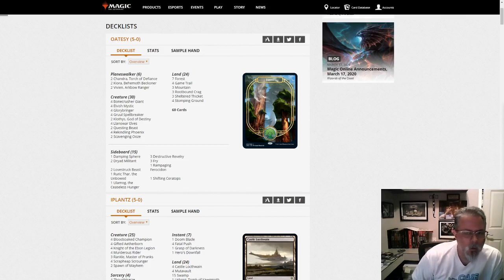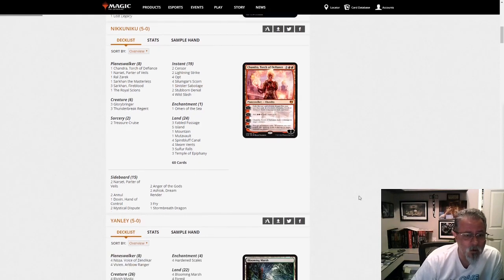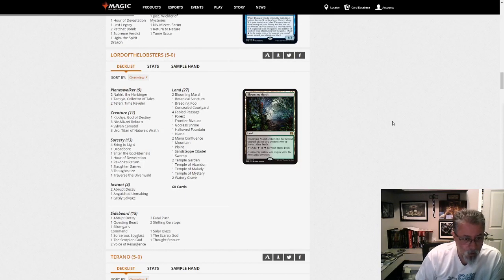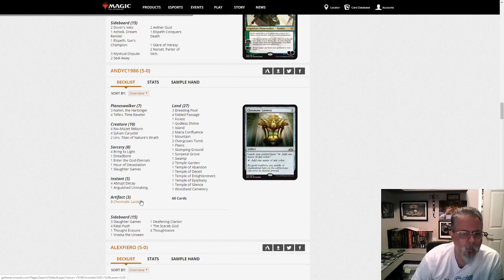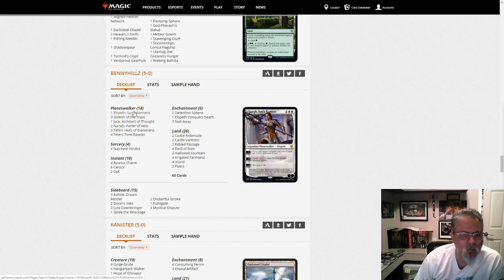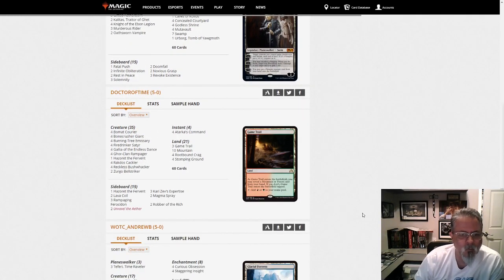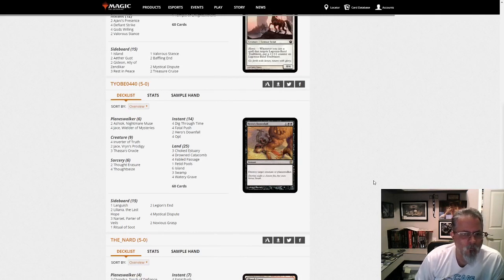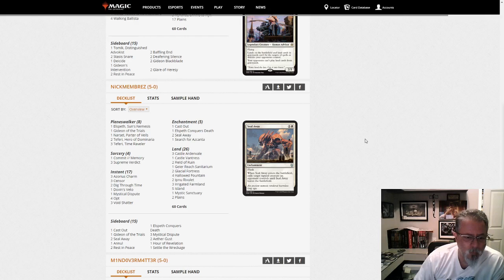Pioneer League Walkthrough, April 9, 2020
Lots of good stuff packed into a small, 27-deck league dump. Let's find the spice!